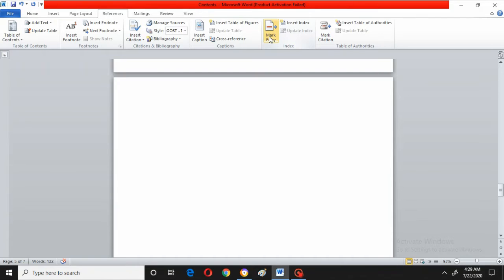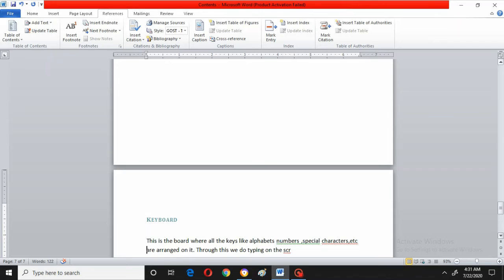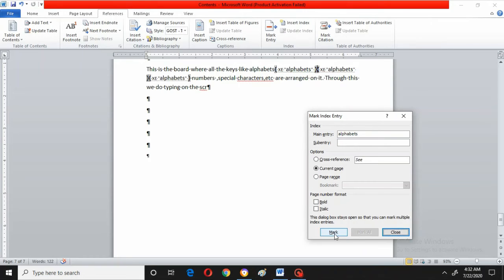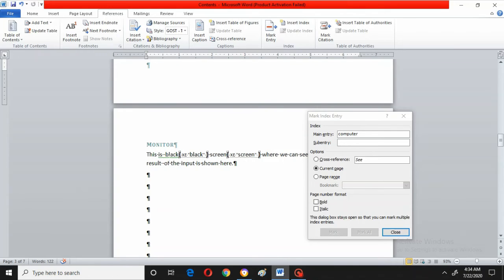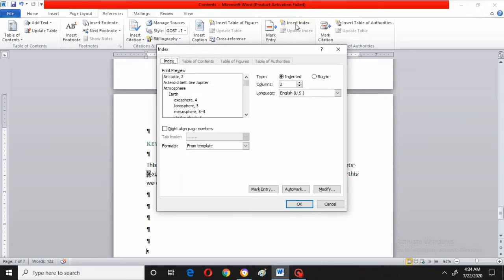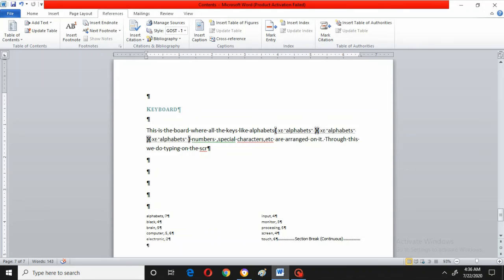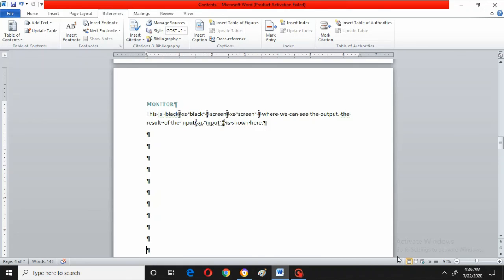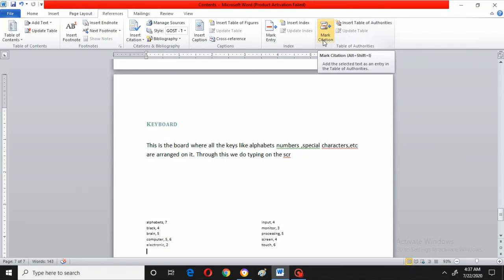MS WORD (PART6) REFERENCES TAB( MARK ENTRY EXPLANATION)